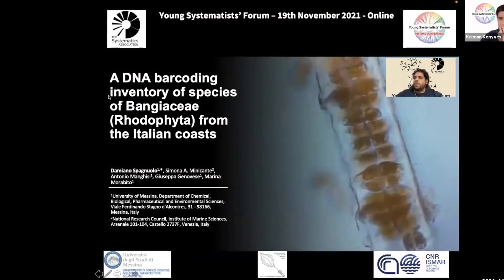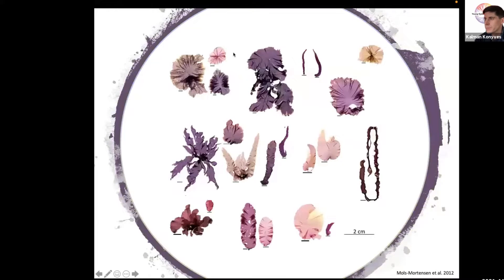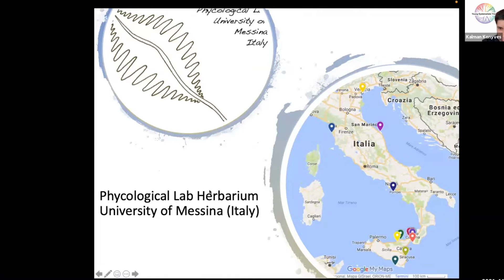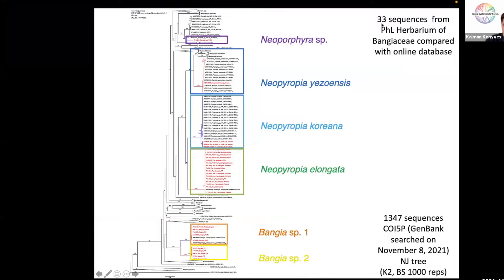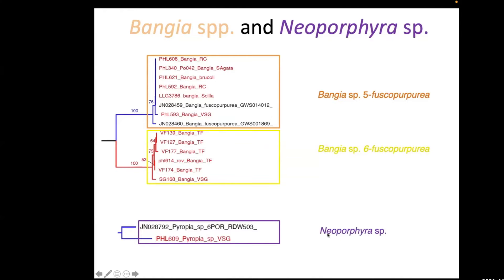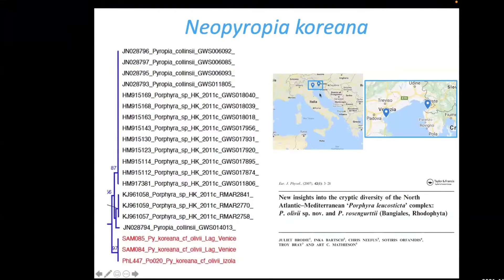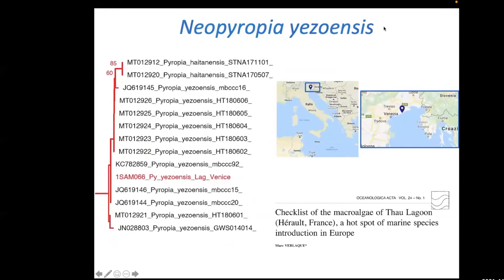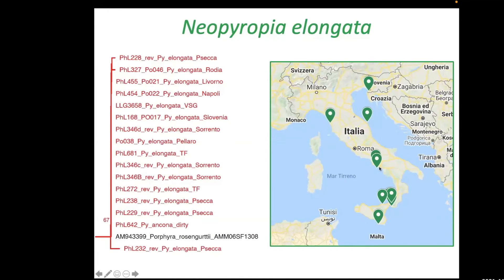Young Systematists' Forum 2021 - Damiano Spagnuolo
SPEAKER: Damiano Spagnuolo. Department of Chemical, Biological, Pharmaceutical and Environmental Sciences, University of Messina, Messina, Italy.

TITLE: A DNA barcoding inventory of species of Bangiaceae (Rhodophyta) from the Italian coasts

ABSTRACT: Species of Bangiaceae Duby (Rhodophyta Wettstein) are red algae, mostly marine, with simple morphology, high phenotypic plasticity and high genotypic divergence. Traditionally, they were divided into two genera based on gametophyte morphology: Bangia Lyngbye with filamentous thalli and Porphyra Agardh with leafy thalli. Currently, 183 species in 22 genera are recognized, including the most valuable aquaculture algae in the world used for the production of nori. The aim of the present work is the evaluation of species diversity of Bangiaceae along the Italian coasts, using the DNA barcoding method. Our results highlight the presence of six species, including unreported allochthonous. The real picture of the taxonomy of Bangiaceae in the Mediterranean is far from being clarified and the data presented here aim to be only one step forward its clarification. The actual taxonomic diversity can only be understood with a cooperative effort and applying standardized methodologies, such as DNA barcoding.